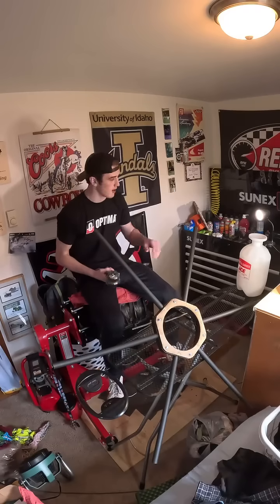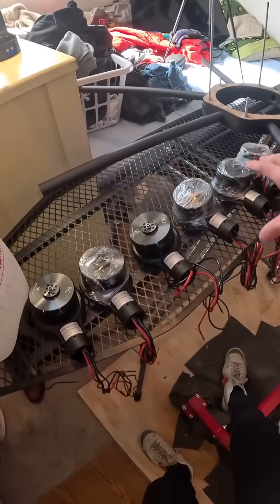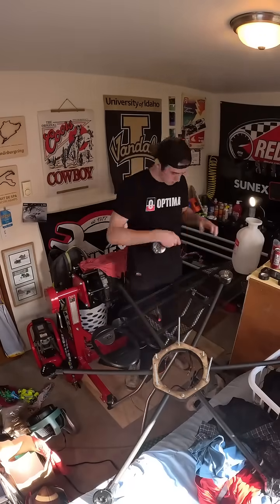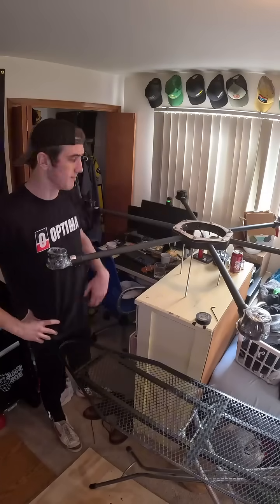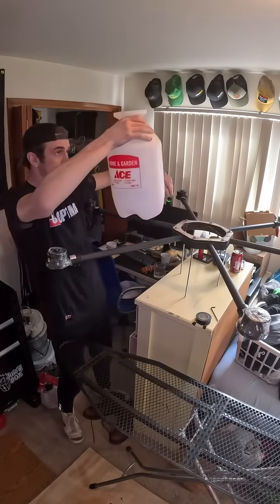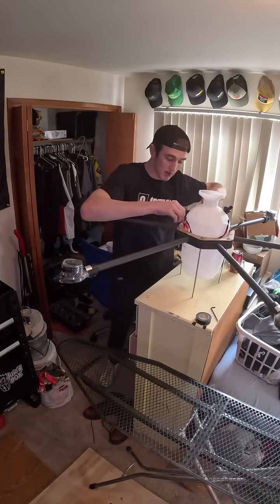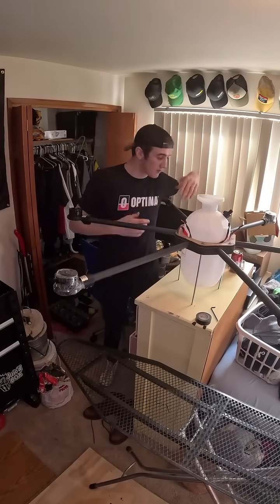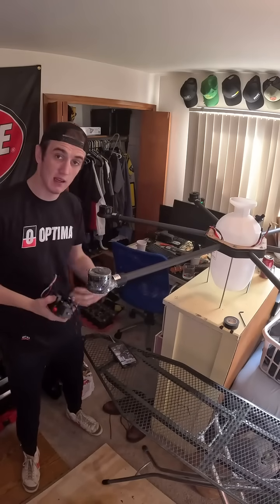bedroom drone build part 6, motors and tank figured out, next is spray pump